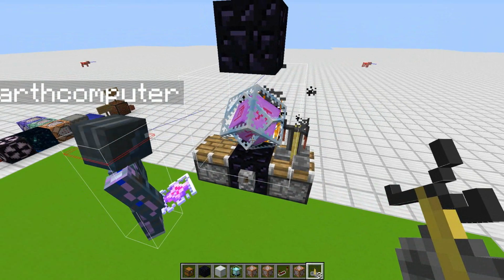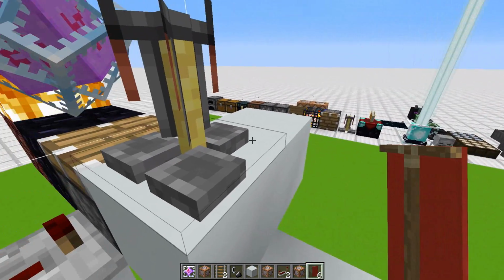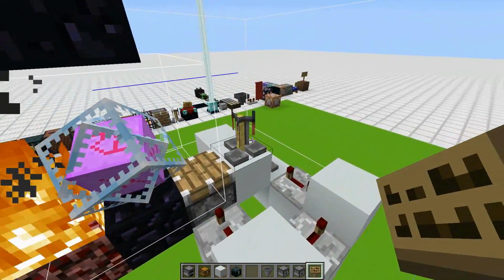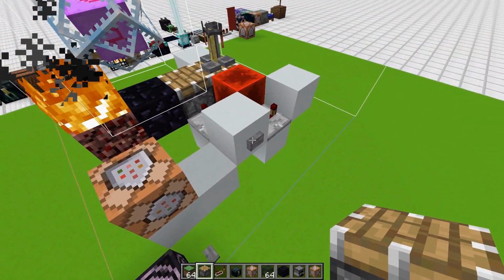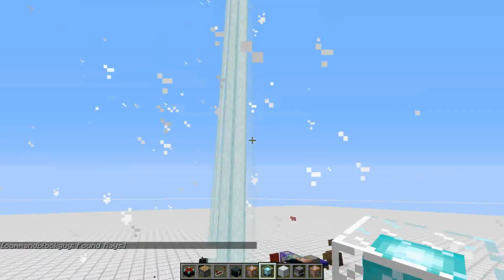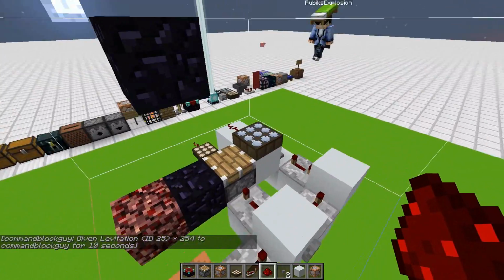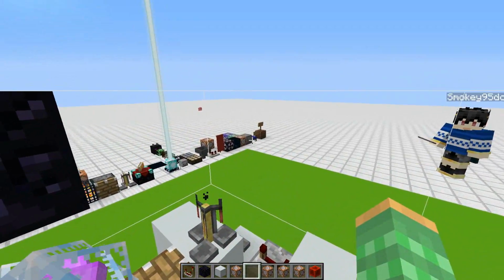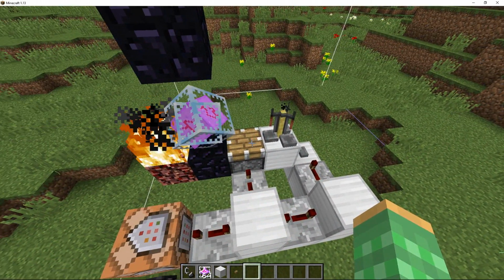Glitched Blocks with Missing Data | Survival 1.12-1.13.2 Minecraft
We make some crazy looking tile entity-less blocks such as skull, spawner, bed and banner converters! Also lets you make many blocks go invisible and laggy-less hoppers. You can't push these blocks even though they lack tile entity data. In 1.13 block id conversion doesn't work. More about these blocks soon!

Intro/outro by KK, Smokey, Heinz

Rays Works